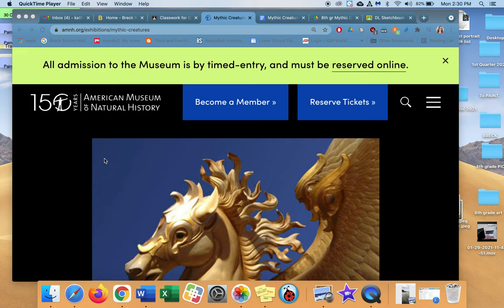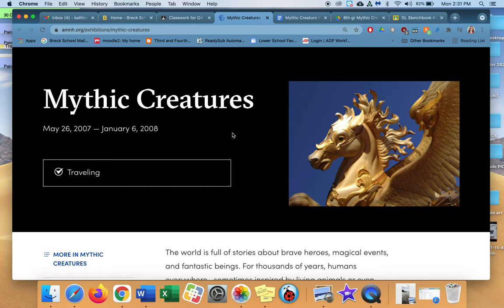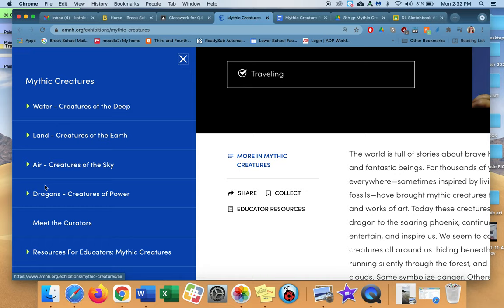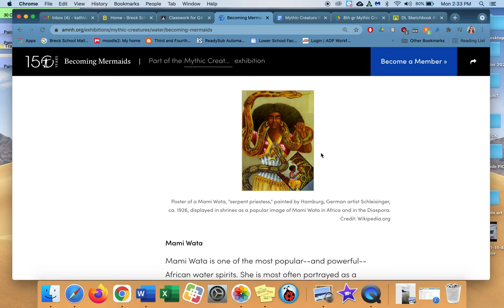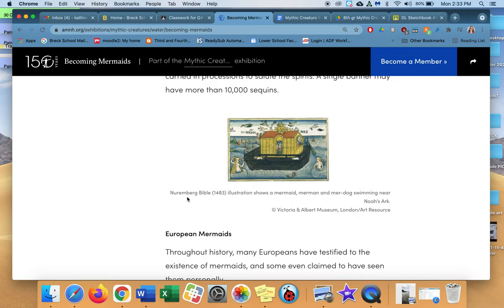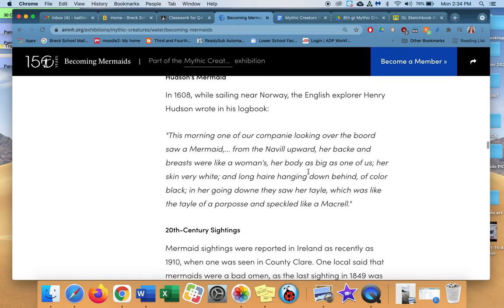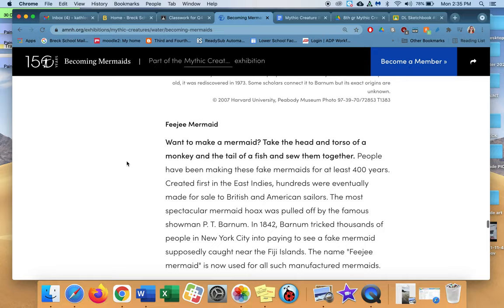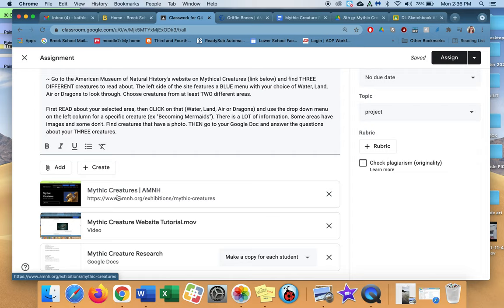5th Grade mythic Creature Tutorial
How to use the American Museum of Natural History Mythic Creature website for our class assignment.